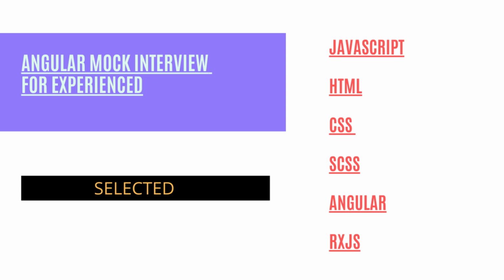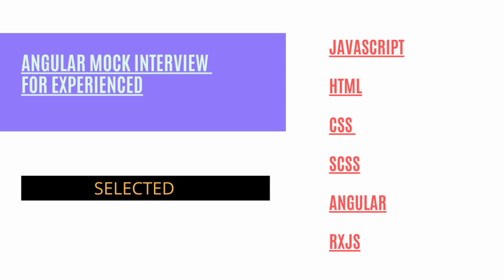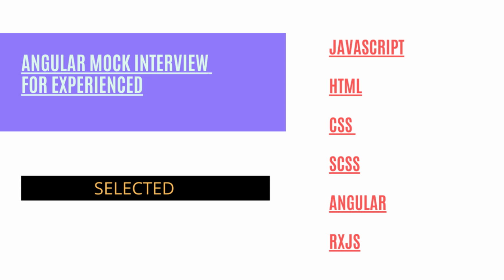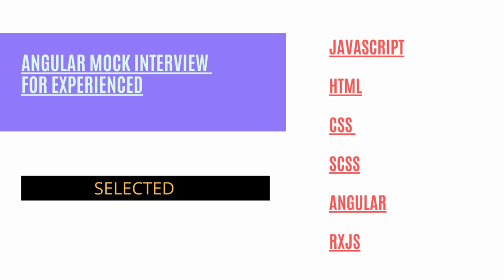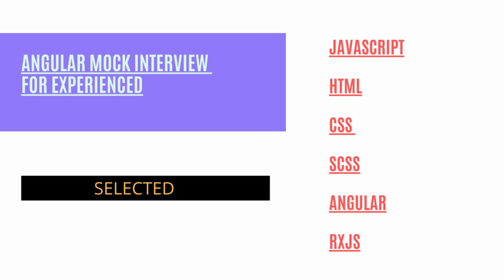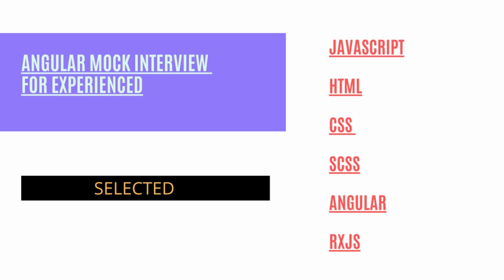Angular Experienced Interview questions and answers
Angular Experienced Interview questions and answers | angular interview questions

angular 5 years experience in interview questions,
angular tutorial for experience with examples,
angular unit testing interview questions,
angular interview fresher,

✨tags ✨
uidevguide
Ui dev guide
frontend development
web development

angular tutorial
technical interviews
job interviews
coding interviews
web accessibility
frontend developer
Developer
Interview Questions
MindTree interview
Accenture interview
Publicis sapient interview
TCS interview
Infosys interview
react developer
react interview questions
javascript interview